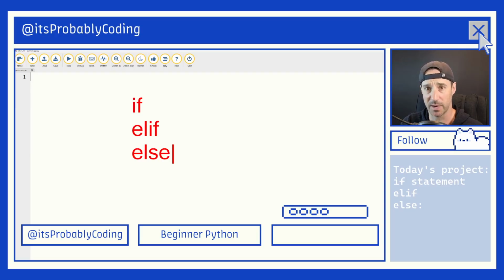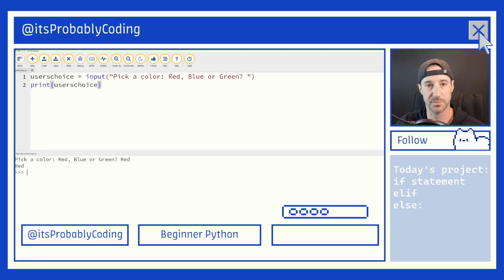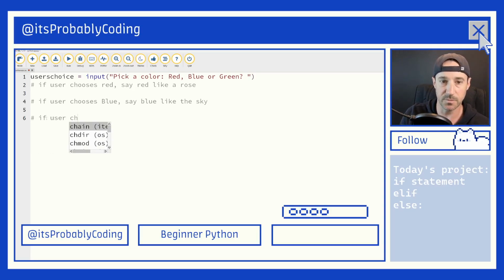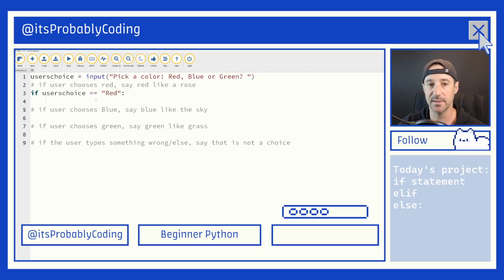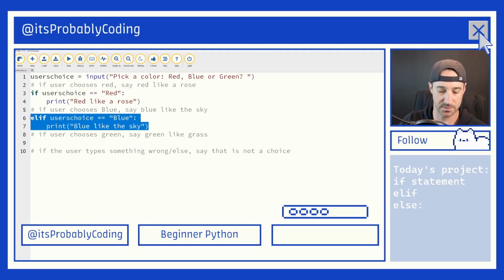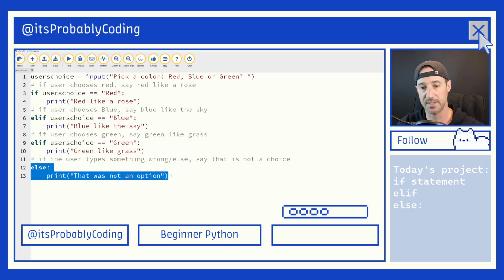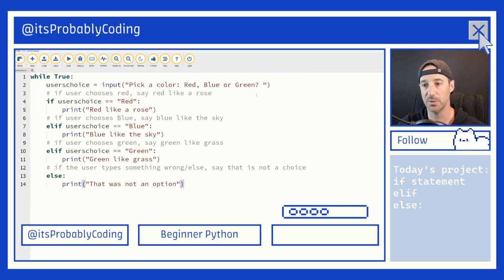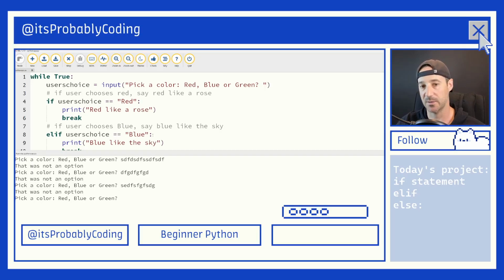Making Decisions with If, Elif, and Else!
Welcome to It’s Probably Coding! 🚀 The free Python programming series built specifically for beginners.

How to watch this video:

📺 First Watch: Just sit back, watch, and learn how the code works!

💻 Second Watch: Open up Mu Editor and follow along with me step-by-step to build your own game!

In this quick video, we are giving our code the power to think and make decisions using if, elif, and else statements! You will learn how to set conditions, create different paths for your program to follow, and handle multiple choices seamlessly. Our mission is to make coding fun while building powerful skills in logic, critical thinking, and problem-solving.

📝 THE CHALLENGE / HOMEWORK
At the end of this video, there is a mini-project for you to try!

The Golden Rule: Before you click RUN, pause and envision what the output will be in your head!

Write your code in Mu Editor.

Copy and paste your code into the comments below so we can see your awesome work!

Let’s build a friendly, helpful community together! Once you post your homework, check out what other coding wizards have built. Leave a comment to say "Good job!" or offer a helping hand if someone gets stuck.